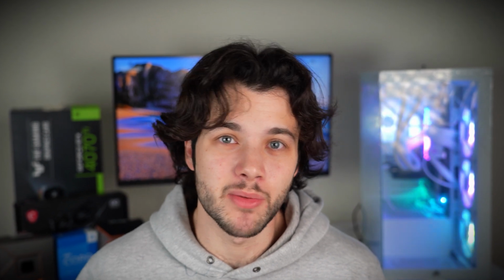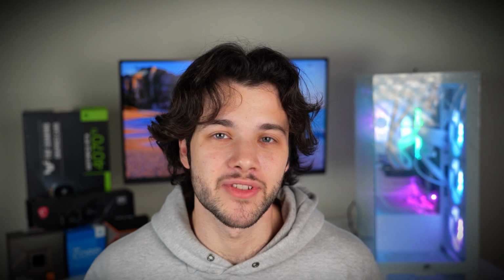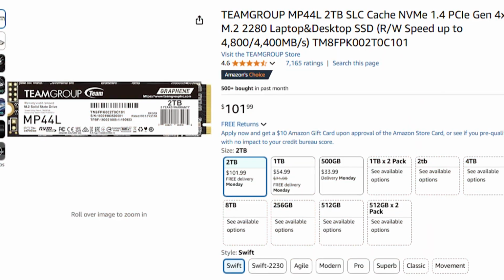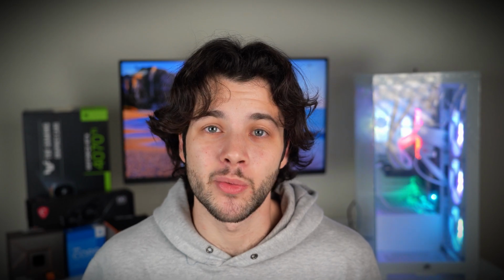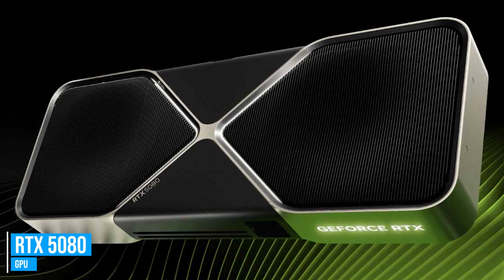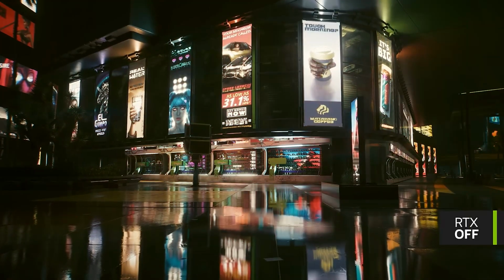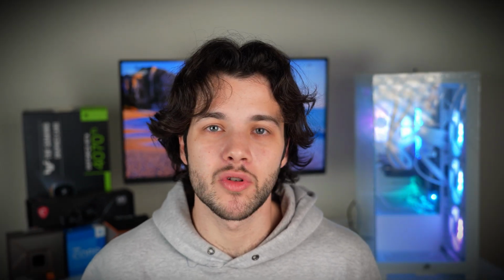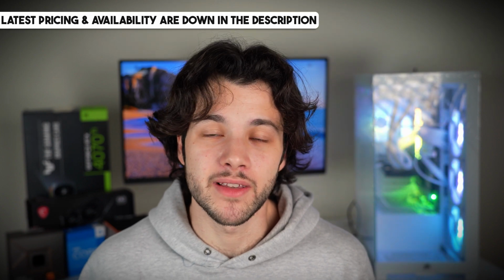BEST $2000 Gaming PC Build 2025 - RTX 5080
Find the best high fps $2000 gaming PC build that you can get in 2025 for 4K & 1440p Ultra featuring the Geforce Nvidia RTX 5080 GPU / Graphics Card! 👇 *Links are provided below* 👇

👇 *RTX 5080 BEST PC BUILD FOR GAMING* 👇

👉🏻 Cheaper Alternatives

✅ CPU Cooler

✅ GRAPHICS CARD

✅ POWER SUPPLY

👇 *Potential Upgrades* 👇

✅ CPU For Creators

✅ Liquid Cooler

🖥️Gaming Prebuilt PC's that I recommend buying for different budgets👇

► *1080p Ultra / 1440p High Gaming PC*

✅ Skytech Chronos Gaming PC
🚨Alternative Cheaper PC

► *1440p Ultra Gaming PC / 4K High*

✅ iBUYPOWER Y60
🚨Alternative Better Value PC

► *FASTEST GAMING PCs - 4K ULTRA*

🚨Alternative PC

best 2000 gaming PC build for gaming in 2025. RTX 5080 & Ryzen 7 9800x3d

00:00 RTX 5080 PC Build in 2025!
00:45 Fastest CPU to pair with the 5080
01:07 Esports Games at MAX FPS
01:47 Amazing PC for Streaming & Content Creation too
02:17 Aesthetics, Airflow and Cooling
02:47 Gaming Performance at 1440p & 4K!
04:01 Pricing & Availability
04:20 Potential Upgrades
04:50 Upgrade for Creators
05:40 RTX 5080 PC for UNDER $1900 USD
06:31 Get Personal PC Help Here!!!